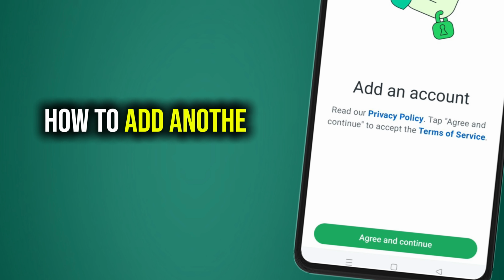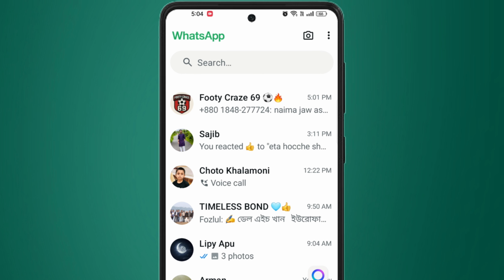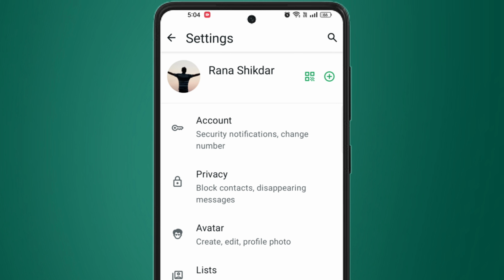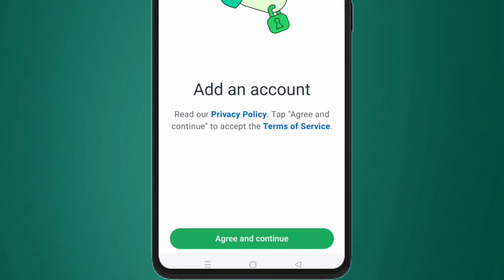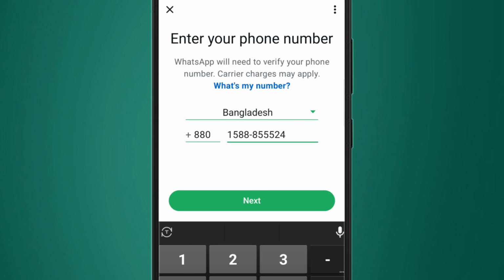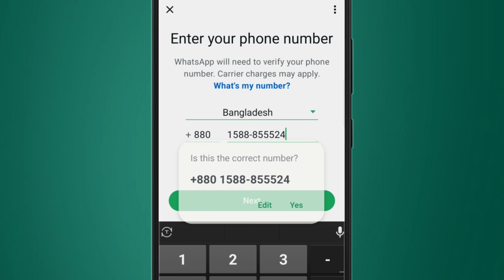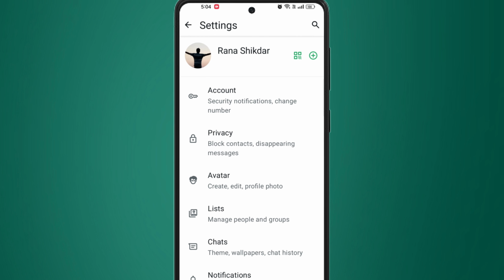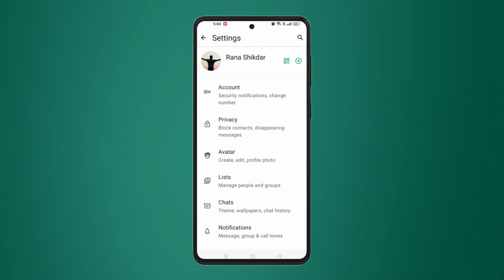How to add another WhatsApp account (2026)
This feature comes in handy for those who juggle between personal and professional communication without the hassle of logging in and out constantly or carrying multiple devices.